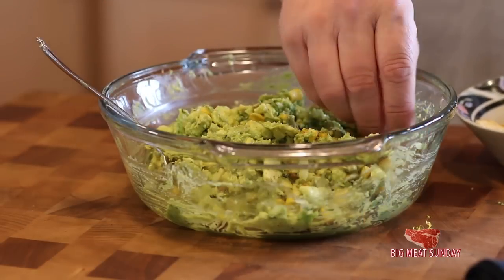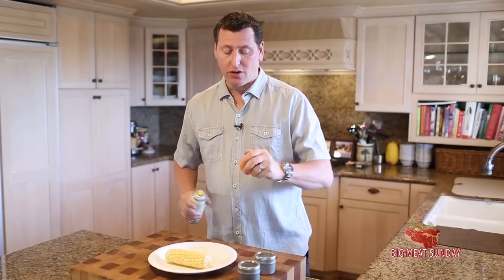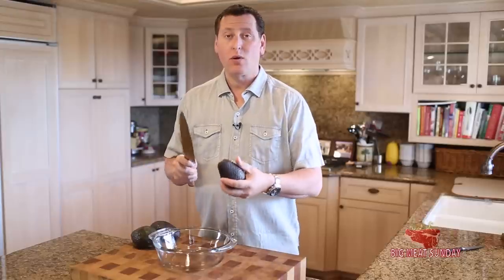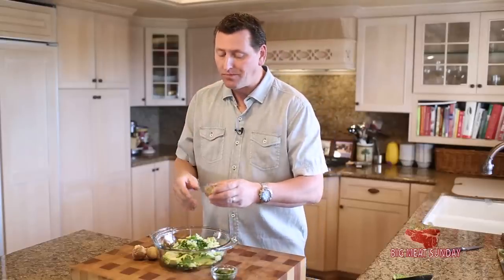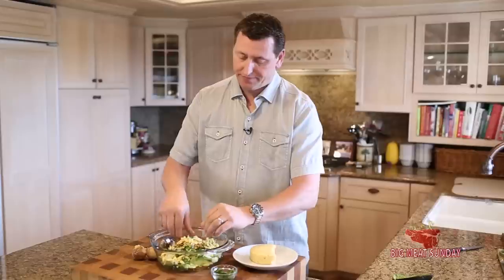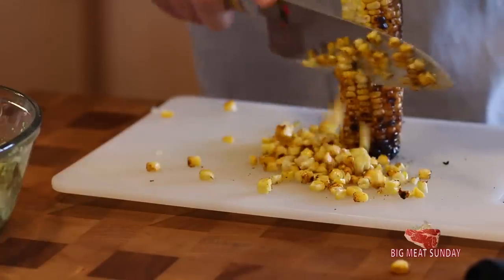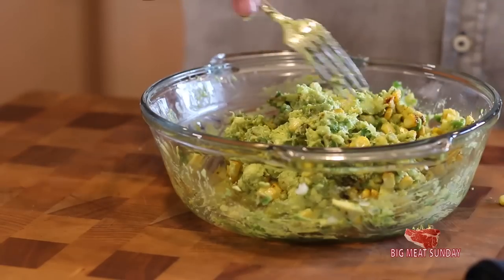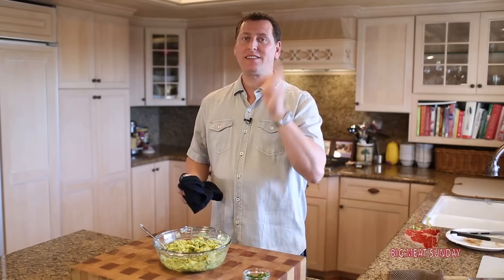Elote Guacamole Recipe | Big Meat Sunday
This is another great recipe that was inspired by a visit to the Elote Cafe in Sedona AZ.  this is by far the best guac i have ever tried  and i sure hope you try this recipe, and let me know how you did !
Do you have a recipe you want me to try, let me hear about it!